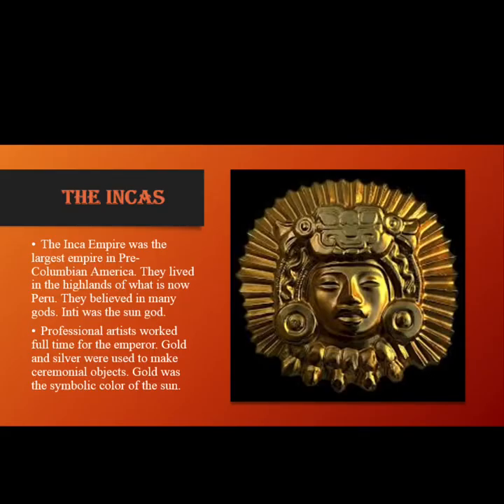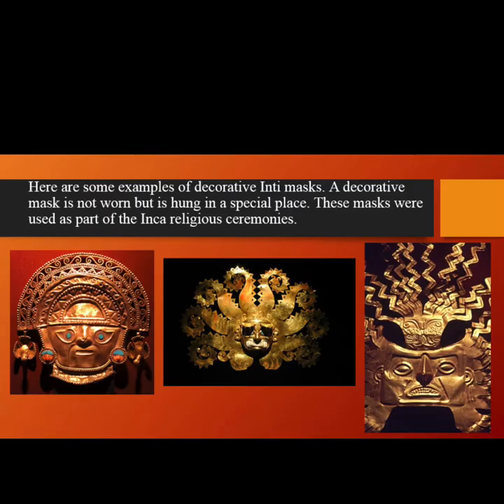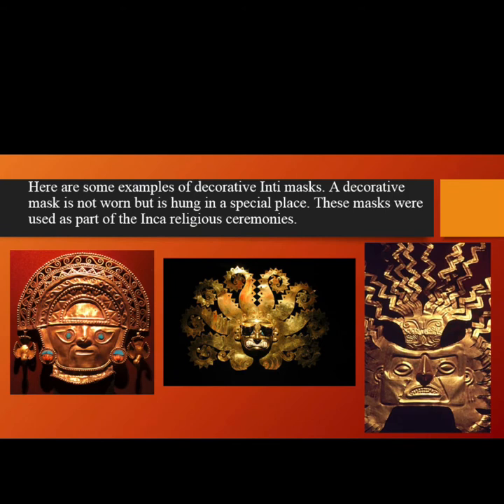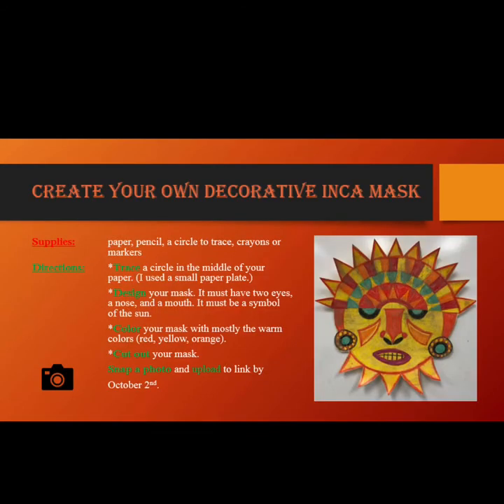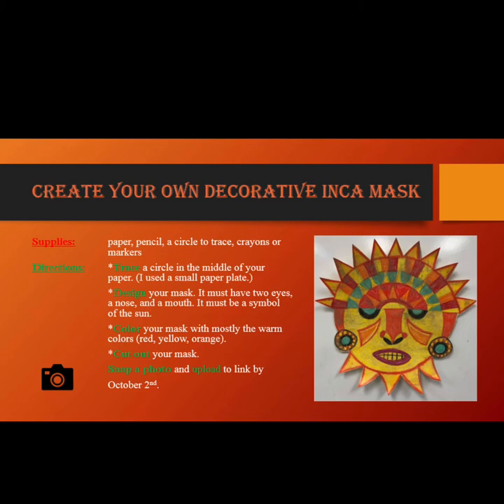RGSA 4th Grade Art: Inca Mask